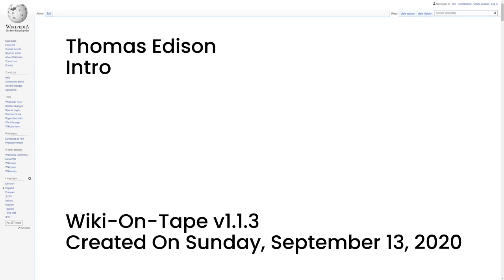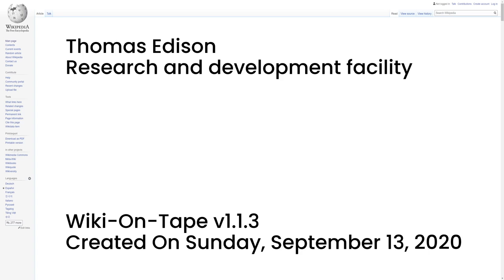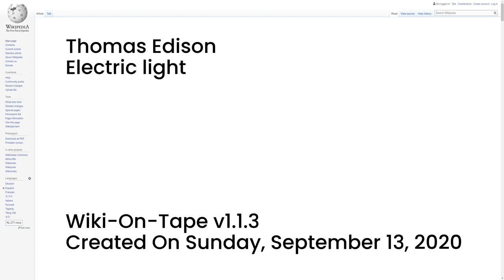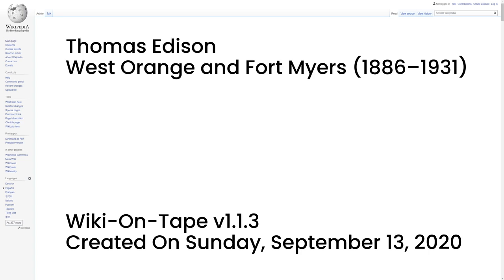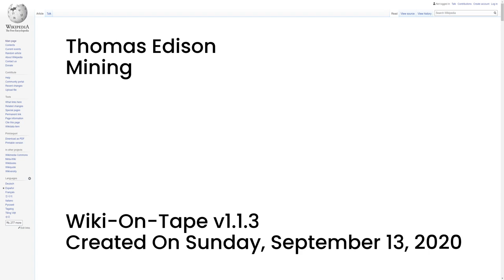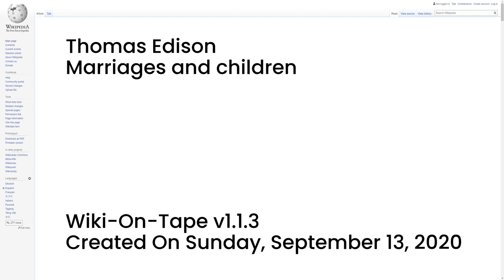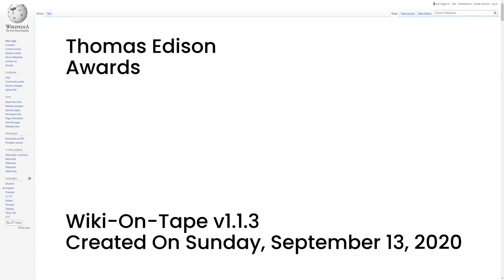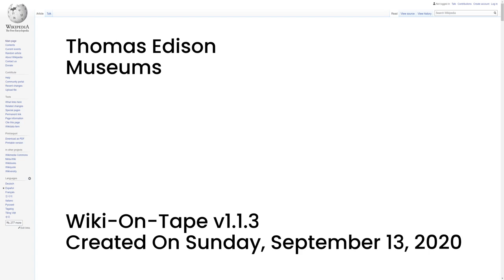Thomas Edison (v1.1.3)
Welcome to Wiki-On-Tape!

This video's topic: Thomas Edison.

This video was made using Wiki-On-Tape v1.1.3 on Sunday, September 13, 2020.

00:00:00 -- Intro
00:00:14 -- Summary
00:01:54 -- Early life
00:03:45 -- Early career
00:06:29 -- Research and development facility
00:10:46 -- Phonograph
00:12:11 -- Carbon telephone transmitter
00:13:54 -- Electric light
00:18:44 -- Electric power distribution
00:19:59 -- War of currents
00:24:21 -- West Orange and Fort Myers (1886â€“1931)
00:27:21 -- Fluoroscopy
00:28:26 -- Tasimeter
00:28:52 -- Telegraph improvements
00:29:19 -- Motion pictures
00:33:33 -- Mining
00:34:41 -- Rechargeable battery
00:36:15 -- Chemicals
00:38:58 -- Final years
00:41:45 -- Death
00:42:29 -- Marriages and children
00:45:33 -- On politics, religion, and metaphysics
00:48:29 -- On the monetary system
00:49:55 -- Awards
00:52:34 -- Places and people named for Edison
00:54:16 -- Museums and memorials
00:56:02 -- Companies bearing Edison's name
00:56:57 -- Awards named in honor of Edison
00:58:03 -- Other items named after Edison
00:58:33 -- In popular culture
00:59:15 -- People who worked for Edison
01:02:33 -- Museums
01:03:02 -- Outro